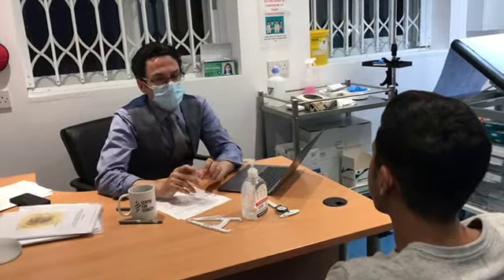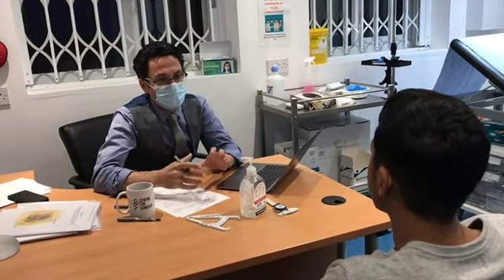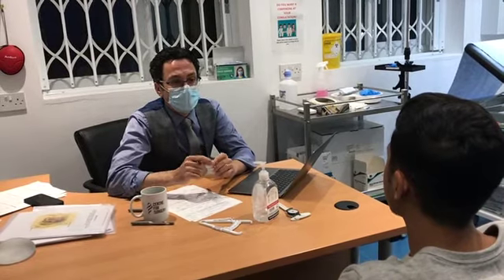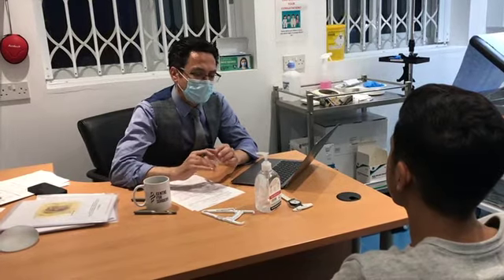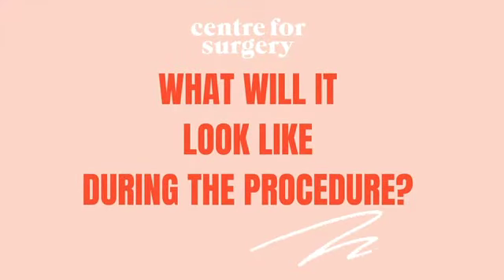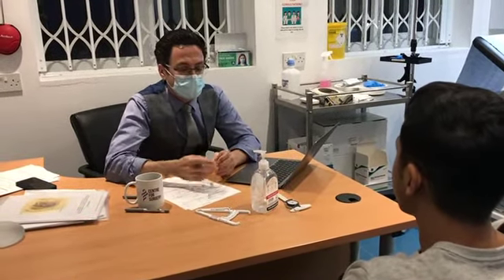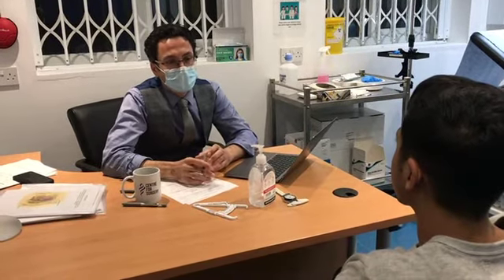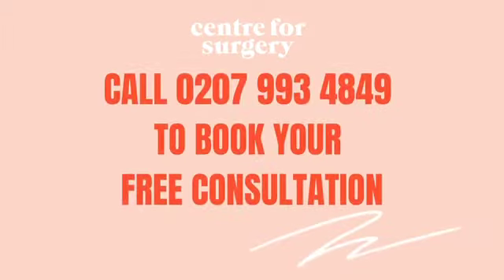HD LIPOSUCTION JOURNEY | CENTRE FOR SURGERY | LONDON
HD lipo also known as high-definition liposculpture is an advanced body contouring technique used for precise delineation of the muscular contours in men. Advances in HD lipo have been paralleled by technical advances in liposuction. Abdominal etching originally emerged as a differential liposuction technique to enhance the appearance of the abdominal musculature in male patients by removing fat with liposuction at different levels. Although liposuction remains the most popular cosmetic surgical procedure performed in men, patients are increasingly asking for results that are beyond correction of areas with excess fatty tissue.